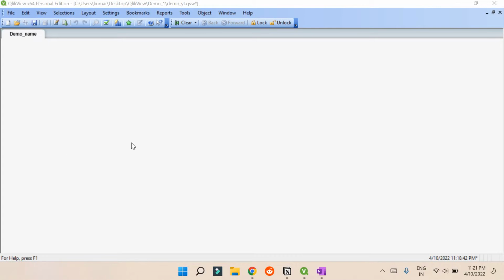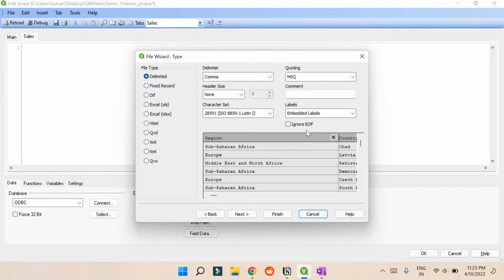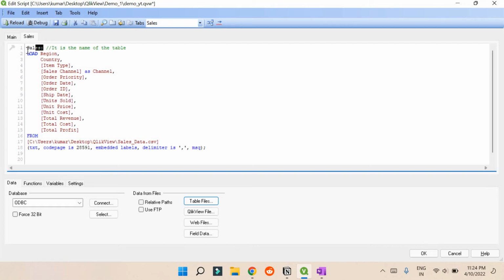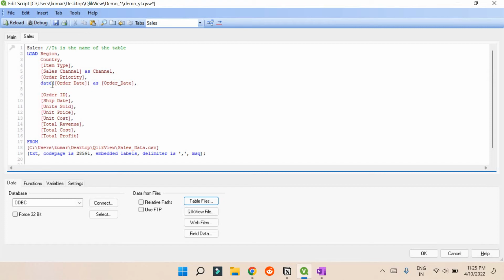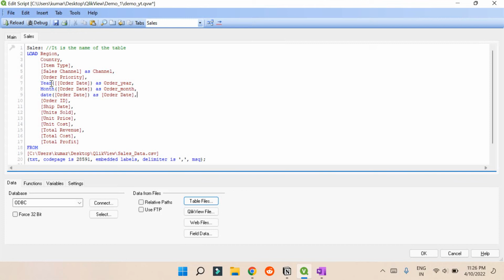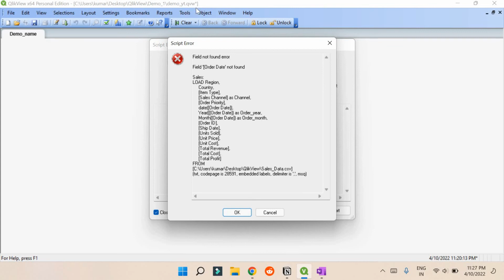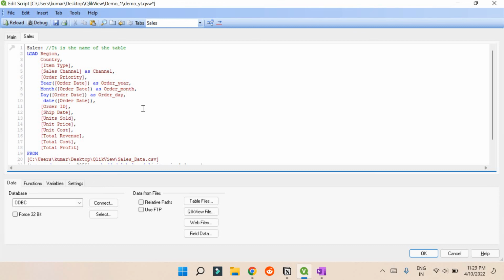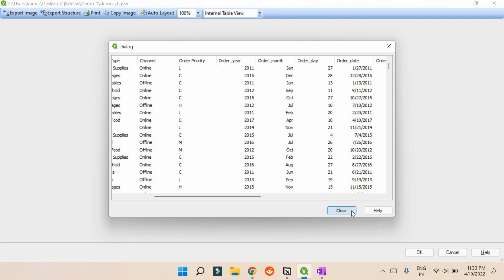How to rename the table, Columns, and extract a day, month & year in QlikView? || Part 10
This video is about the following things:
1. How to rename a table in QlikView?
2. How to rename a Column in QlikView?
3. How to extract a day, month & year in QlikView?